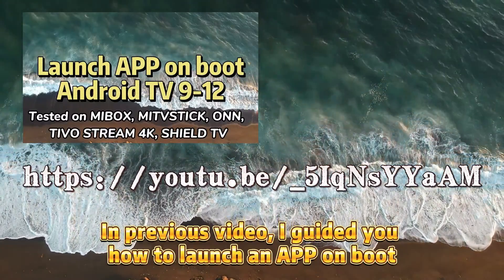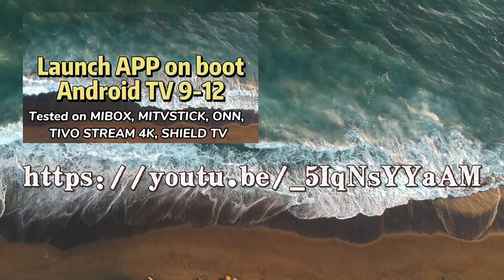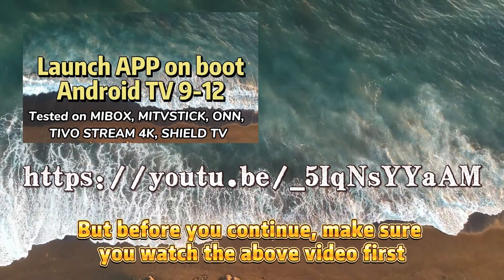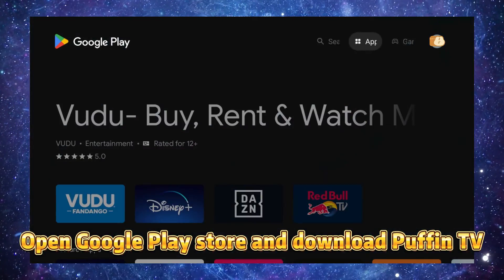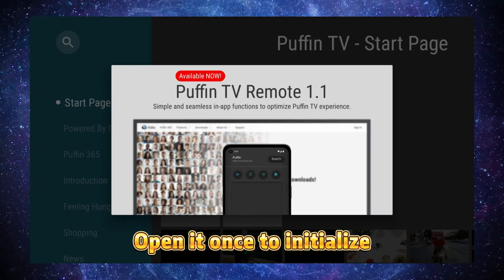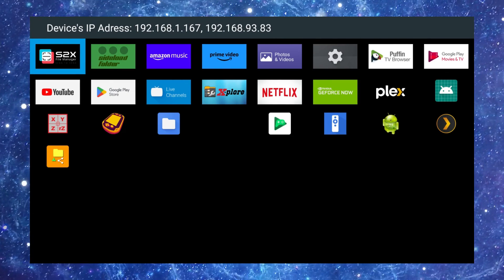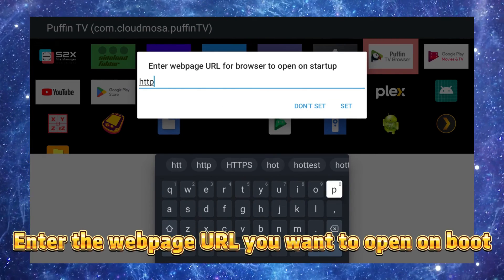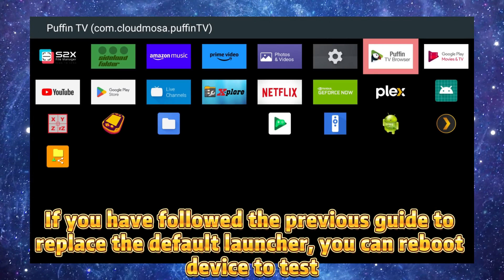Open webpage URL in fullscreen on boot (system startup) in Android TV & Google TV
You can boot your Android TV or Google TV devices into a fullscreen webpage URL, turning your TV into a digital signage for any purpose as long as the content is presented or designed using web technology. Let's see how to do it with Sideload Folder.